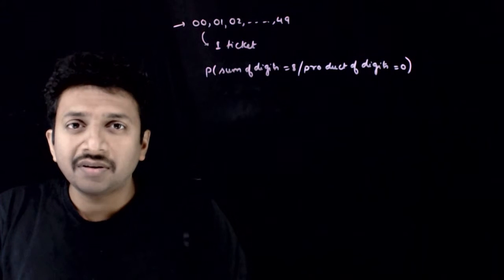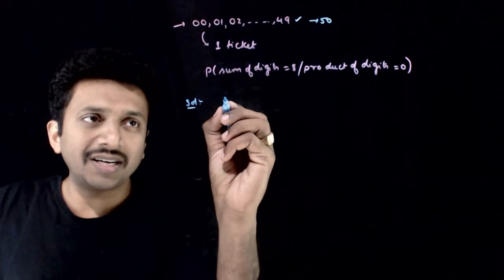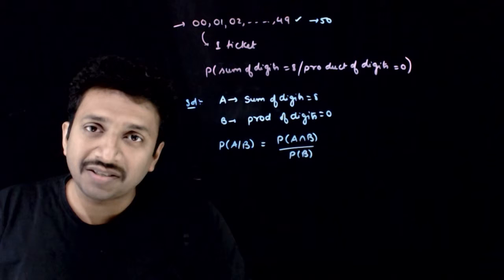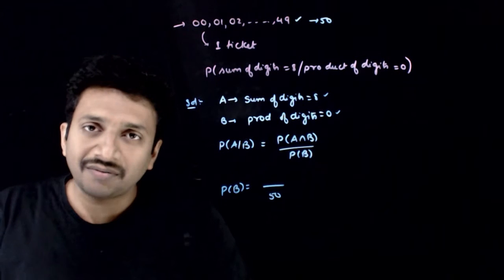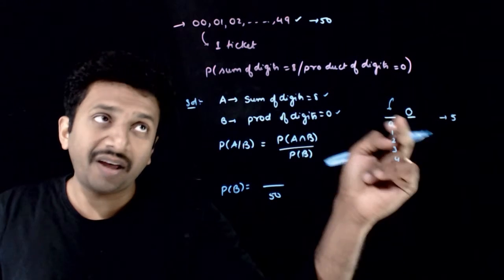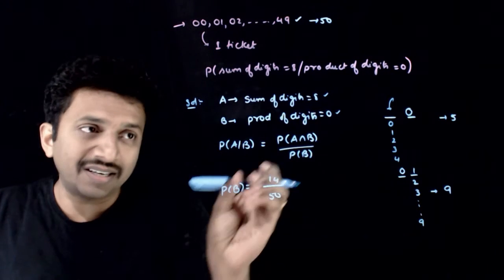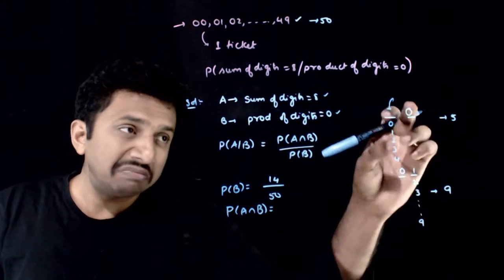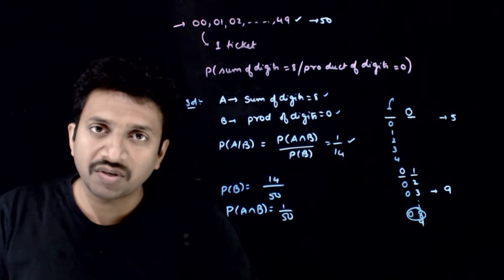JEE Mains Previous Year Statistics and Probability 2009 Q 3